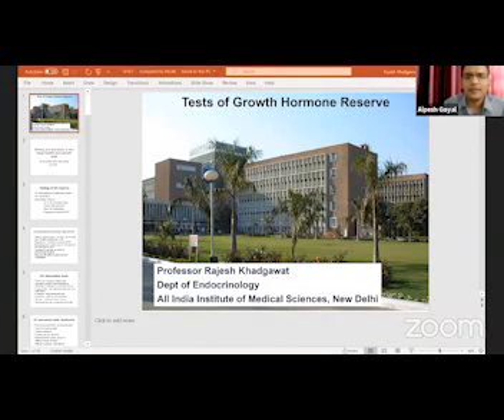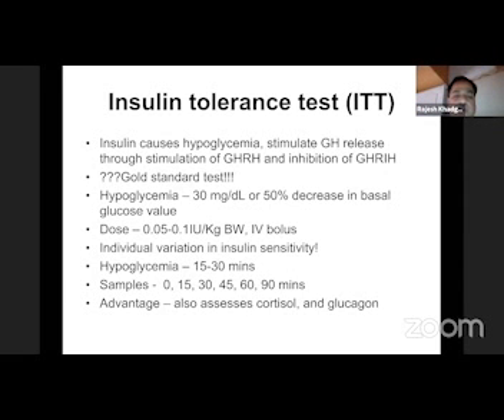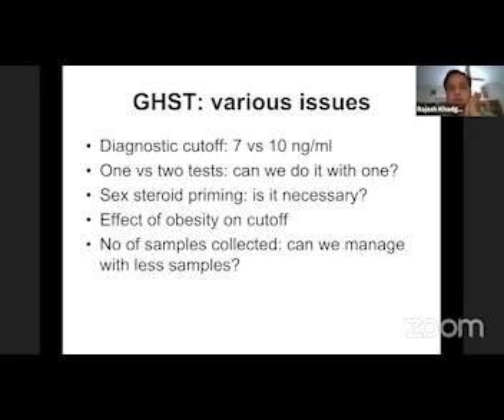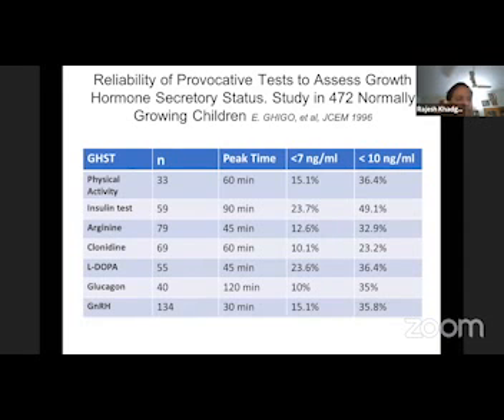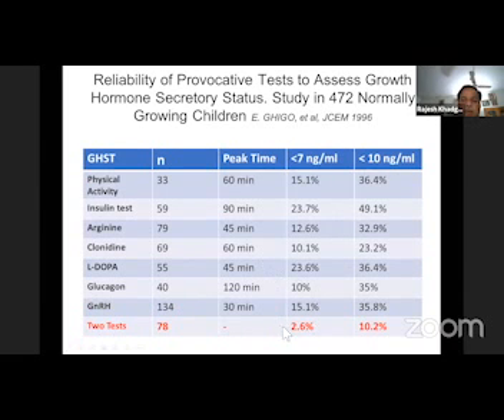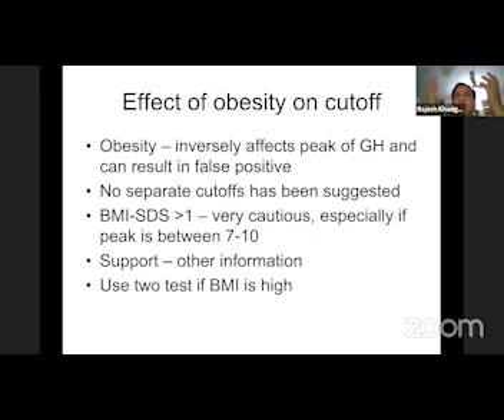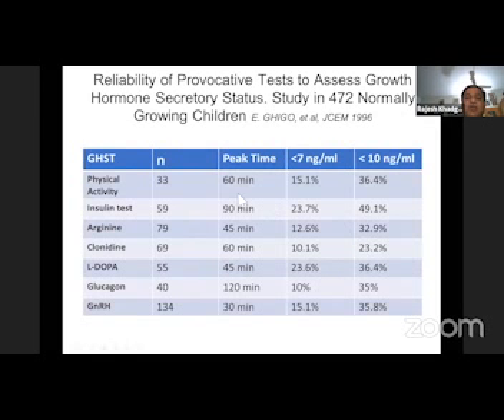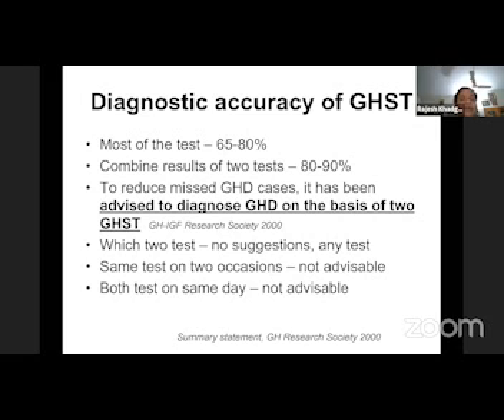GH testing by Dr. Rajesh Khadgawat